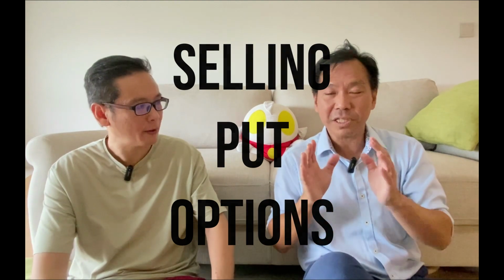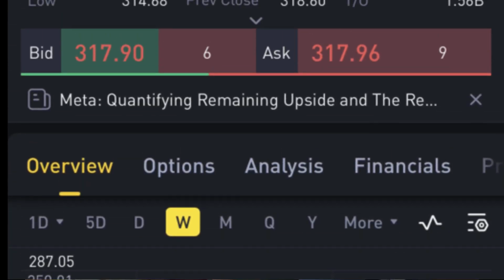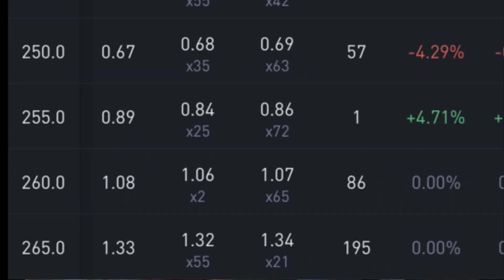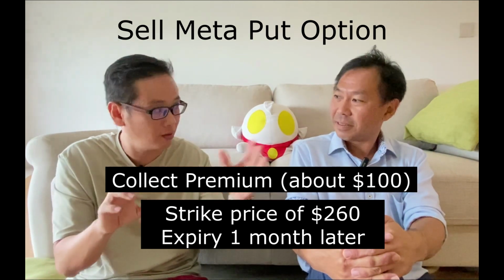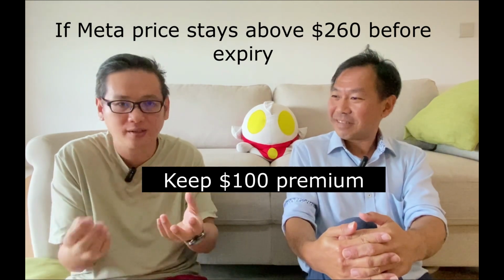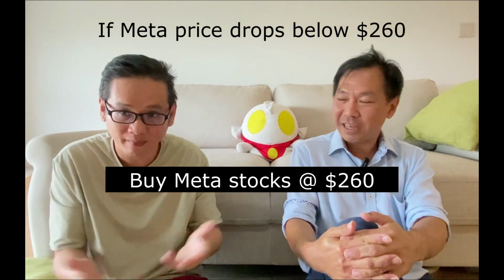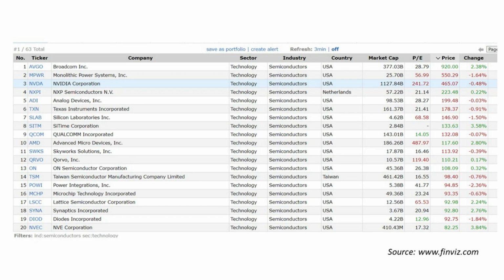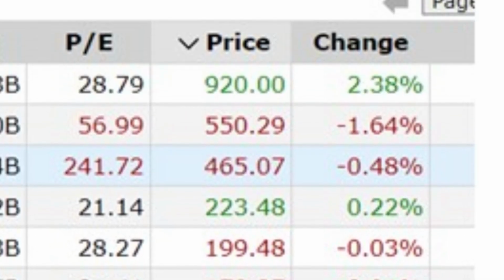prices of tech stock has gone up! Any better way to invest in tech?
Join our wealthimize movement for more!